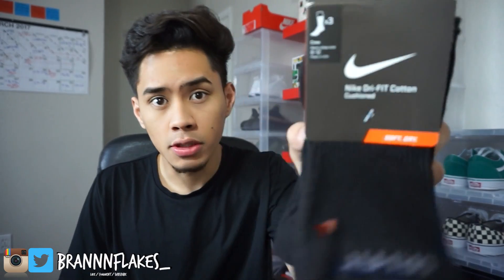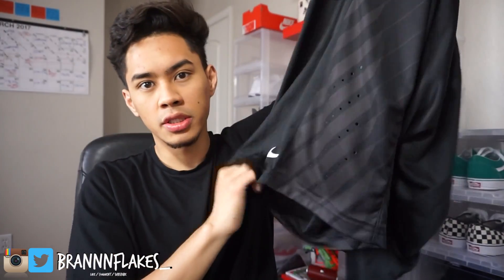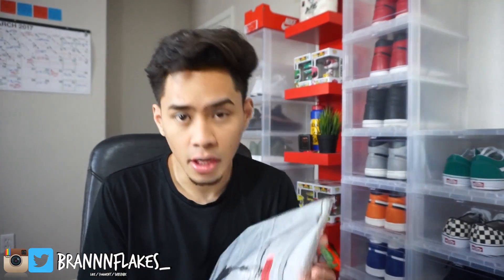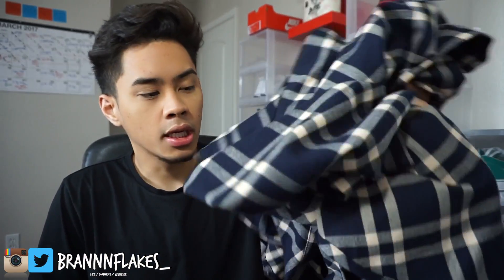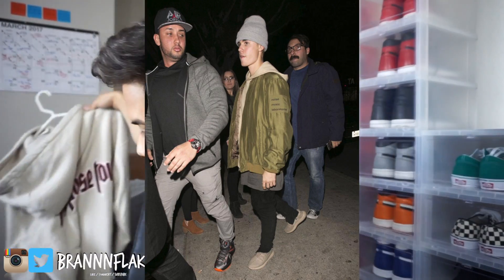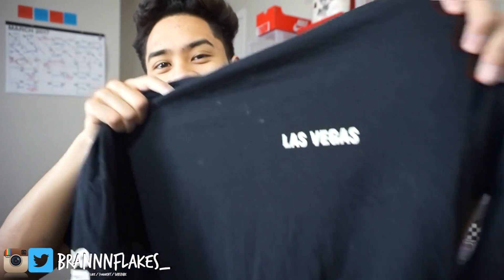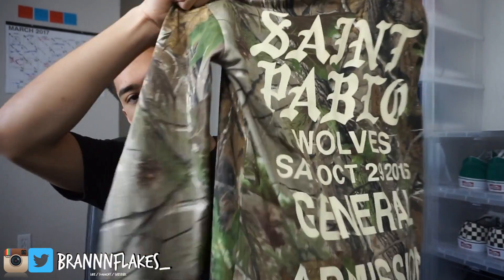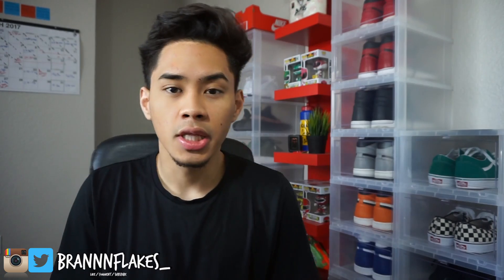Clothing Haul ( Nike, Killion , H&M )